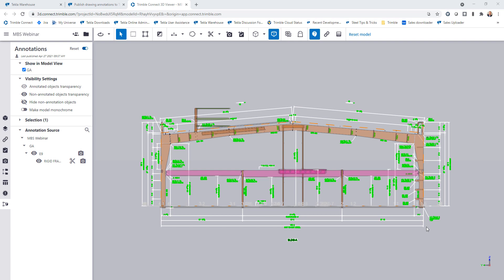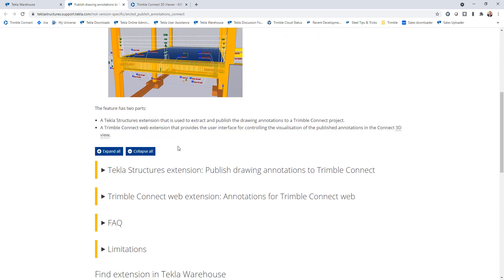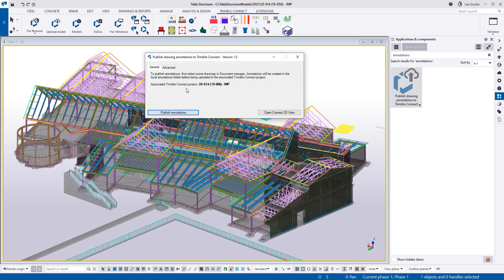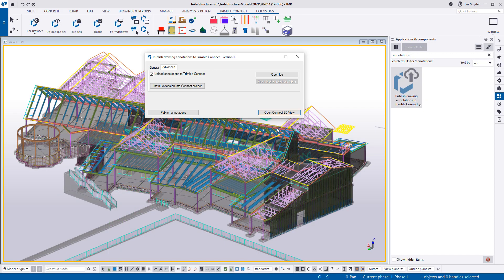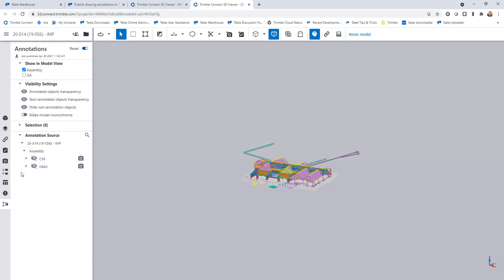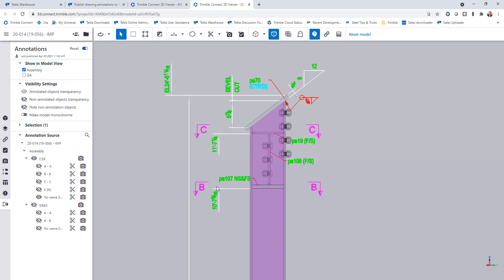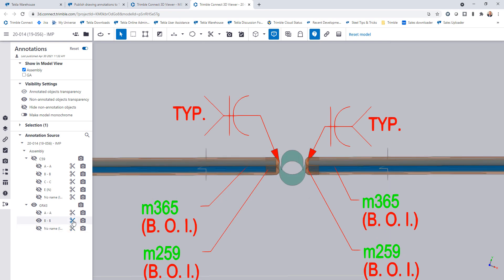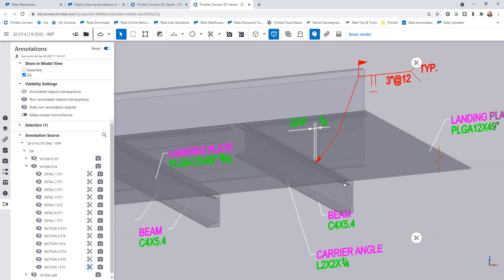Tekla Structures - Publish Drawing Annotations to Trimble Connect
Coinciding with the launch of Tekla Structures 2021, we released dedicated extensions in Tekla Structures and in Trimble Connect allowing you to extract drawing annotations from Tekla Structures drawings and publish them to Trimble Connect for Browser.  The new purpose-built annotations side pane allows you to easily toggle on/off annotations, zoom to and align the camera with the drawing view and control the visibility of other objects in the model view allowing you to easily consume the 2D rich information in the context of the 3D model.